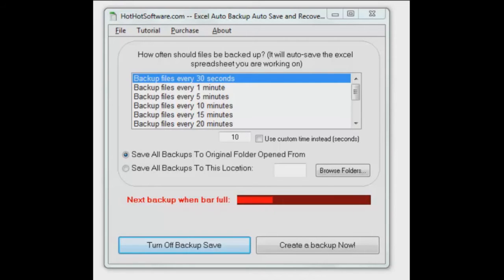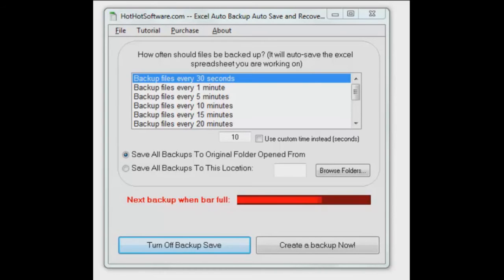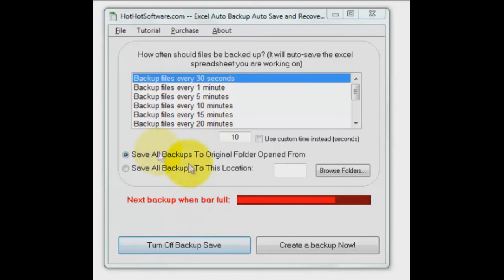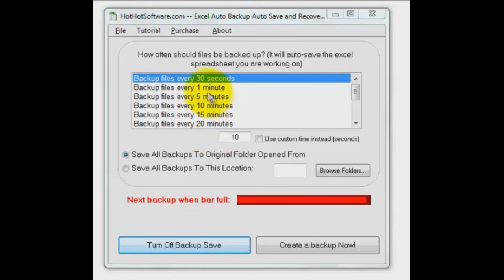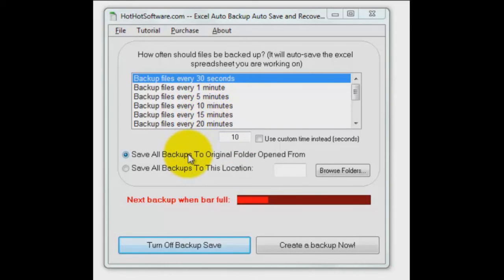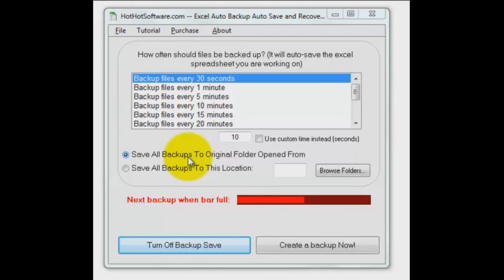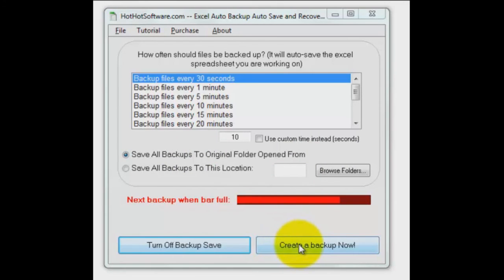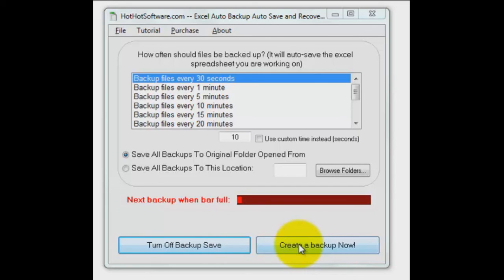How to Excel Auto Backup Auto Save and Recover Excel Spreadsheets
for more details on Excel Auto Backup Auto Save and Recover Excel Spreadsheets

If you'd want to automatically backup your Microsoft Excel files as you are working on them, then this software is for you!

Select any number of Microsoft Excel files that you wish to back up, saving yourself hours of potential frustration from not being able to recover lost microsoft excel documents
An effective solution to automatically backing up excel projects as they are in progress, and saving 'snapshots' of your current open MS excel spreadsheet! Never worry about losing important changes or documents again!
Backed up files contain the timestamp of when they were saved in the actual filename for easy recovery and easily recovering ms excel files!
The ability to specify the backup interval recovery
Ability to minimize the software to the system tray, so it doesn't interrupt your work! If you need access to it, simply click on them mouse button in the system tray!
Try out this great microsoft excel automatic backup software today! And see how easy it is to have backups made without you worrying about them! Designed for use in Microsoft Excel 2000, or higher (i.e., Microsoft Excel 2003/2007).